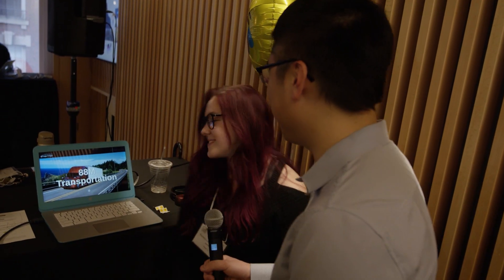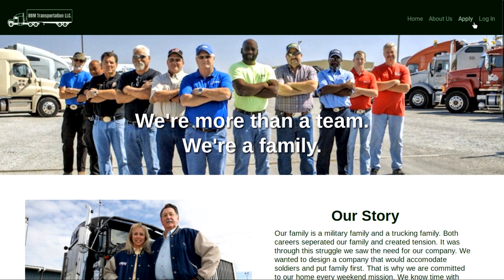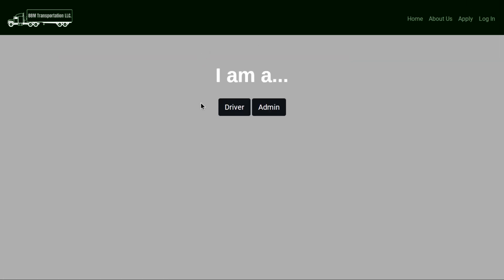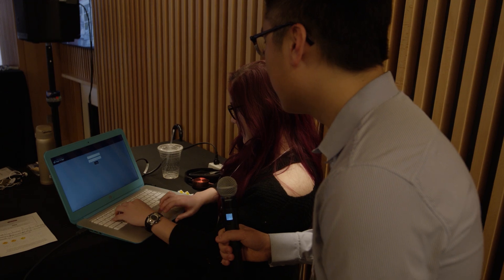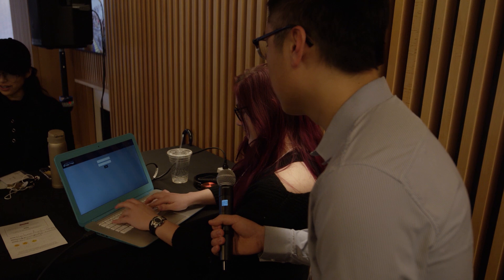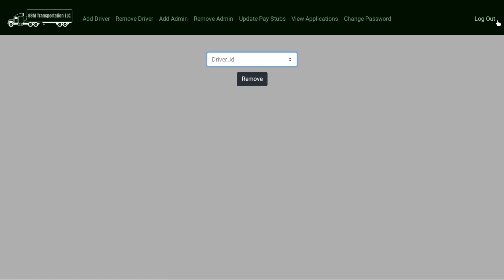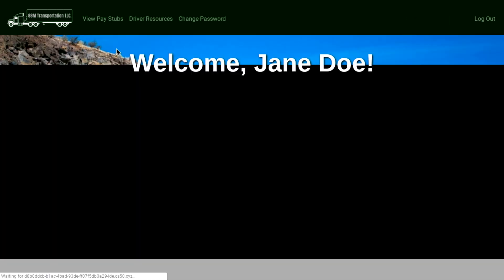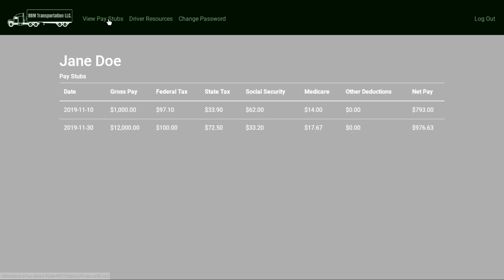88M Transportation - CS50 Fair 2019